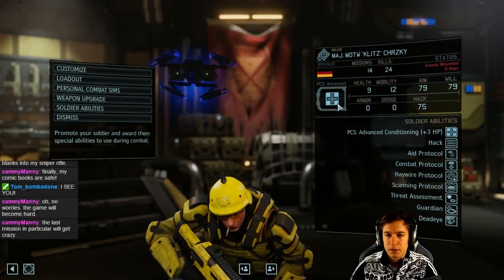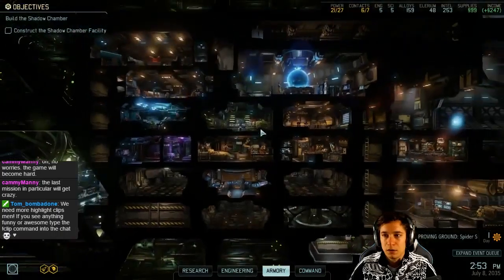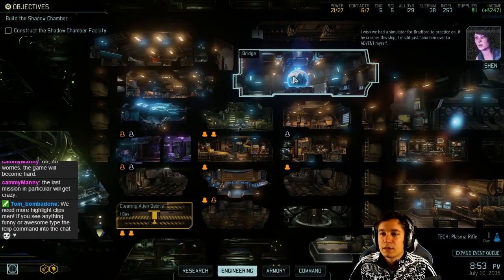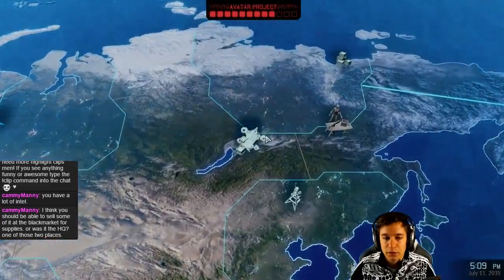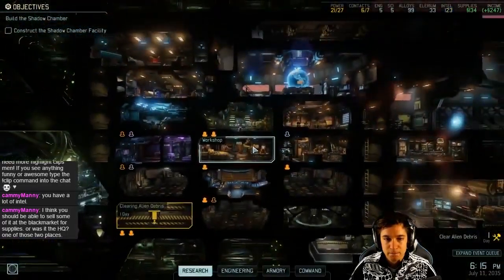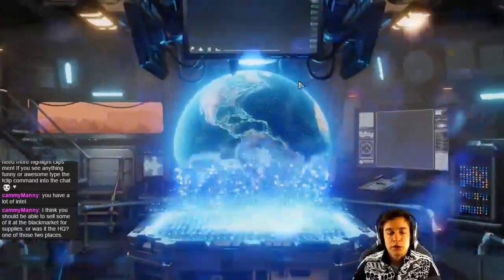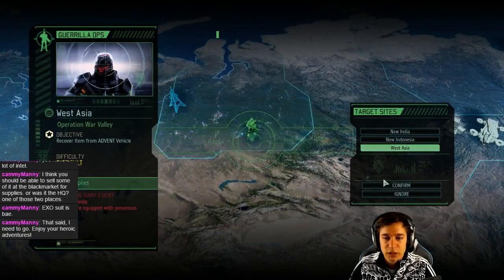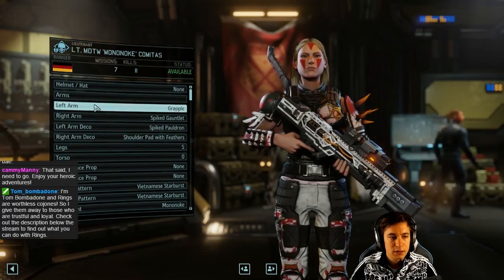XCOM 2: #40 - Suit Up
Singleplayer Gameplay by Man of the West (2016).

IMPORTANT NOTE:
If you like the game please assist the developers and buy the original game or ingame content!

XCOM 2 is a turn-based tactics video game developed by Firaxis Games and published by 2K Games for Microsoft Windows, OS X, and Linux. It was released February 5, 2016. XCOM 2 is the sequel to 2012's reboot of the series, XCOM: Enemy Unknown. Taking place 20 years after the events of Enemy Unknown, it follows the continuity that XCOM, a military organization trying to fight off an alien invasion, has lost the war, and is now a resistance force against their occupation of Earth.

As with previous games in the series, XCOM 2 casts the player as the commander of the eponymous military organization, now a resistance force opposing the ongoing alien occupation of the planet. Players take control of the Avenger, the new mobile base for XCOM. Players are tasked to give commands to squad members in battles against aliens during missions, while commanding the engineering and research department of the base between missions to create and research improved and new gadgets, weapons and technologies to assist players in battle. Soldiers can be recruited, with each soldier class having their own skill trees and abilities. For example, the Grenadier class can gain access to explosives and grenade launchers, while the Ranger is equipped with melee weapons like swords. Armor and weaponry can also be researched and upgraded by the player in the Avenger base. Each mission's environment is influenced by the world's state, while maps are procedurally-generated to create a wide variety of levels, in which every map features different terrain and buildings in each play-through. Mods are also supported. Campaign, class and enemy types can be created by users and can be shared through Steam Workshop. A one-versus-one multiplayer mode also returns from Enemy Unknown. New enemies are also featured, such as units from the new faction, ADVENT, and more alien types like the Viper.

At the start of most missions, the player's squad will be concealed and will not be detected by any enemies. They can position their troops to plan their battle and ambush enemies. The player can also loot corpses of enemies to obtain weapons, upgrade parts and artifacts. Melee weapons are also featured. Players can also hack into enemies' mechanical weapons like turrets and temporarily shutdown or control them for themselves. Soldiers in the squad can be killed by enemies; however, their bodies can be carried back to extraction to keep their equipment should the player deem it necessary to abort the mission. Likewise, if a soldier is critically wounded and it is deemed necessary to abandon the mission, a soldier can carry the wounded soldier to extraction where they are revived upon leaving the map. XCOM 2 features faster combat than Enemy Unknown, as there are a lot of "hit-and-run" missions where players must rush into facilities to complete their objective quickly and return to the extraction point immediately. This includes semi-random attacks on the Avenger by alien UFO's, which will cause an automatic game loss if failed. The mission structure of the game is also different from other XCOM video games, as XCOM 2 features secondary objectives for the first time in the series. Reinforcements play a bigger role, and depending on the mission, ADVENT will continuously deploy new enemy troops. Another feature added is the Avatar Program, a research project run by the aliens, that gradually proceeds over time, and if completed is an automatic loss. This can be delayed by sabotaging alien research facilities and other semi-random events.